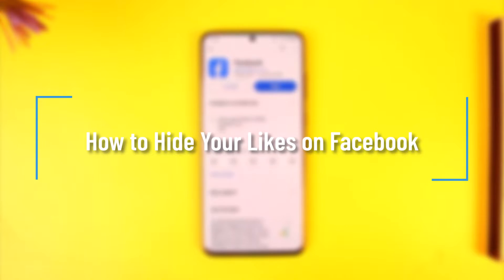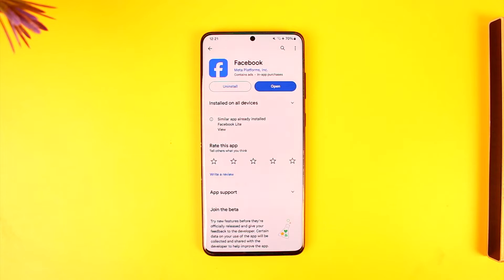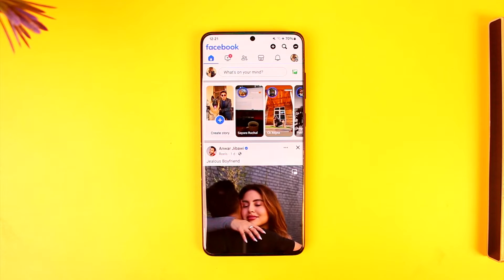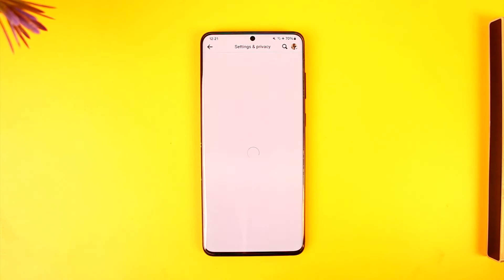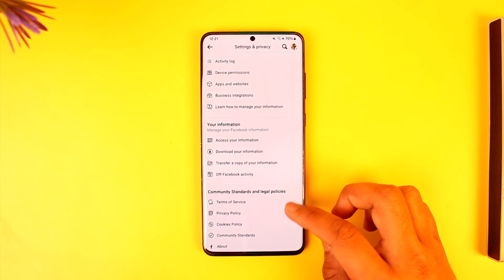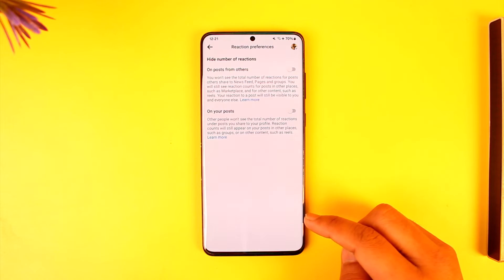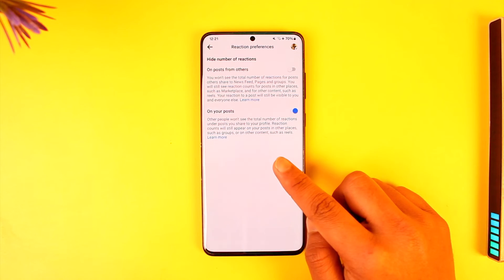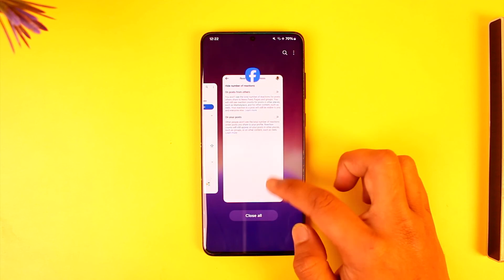How to Hide Your Likes on Facebook !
In this tutorial video, I will quickly guide you on how you can hide your likes on Facebook. So, make sure to watch this video till the end. We try to be responsive to as many questions as possible.

► Chapters:
0:00 Introduction
0:10 Hide Your Likes
1:01 Conclusion